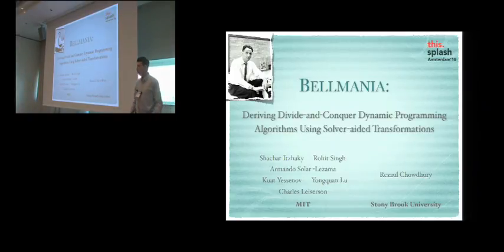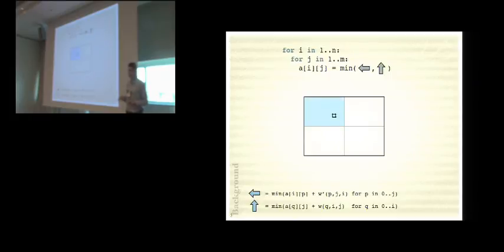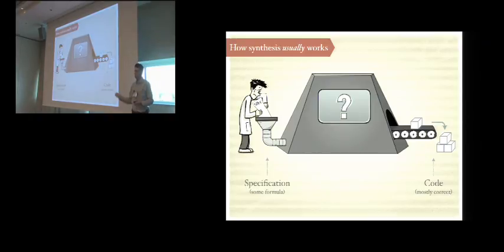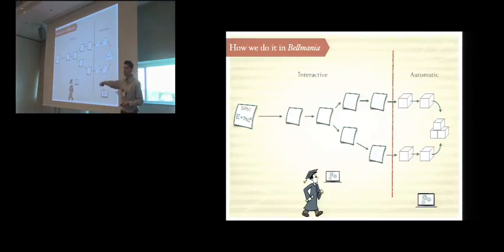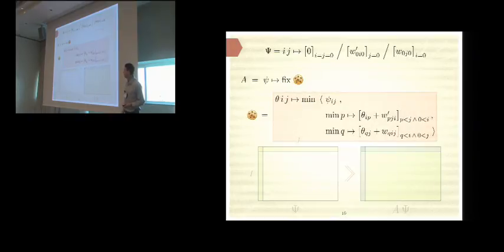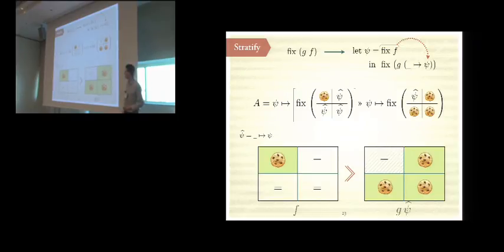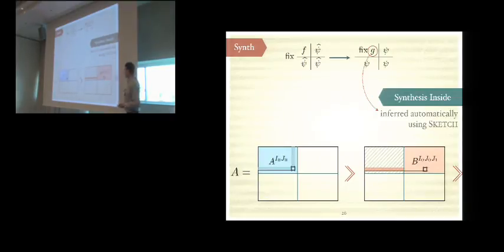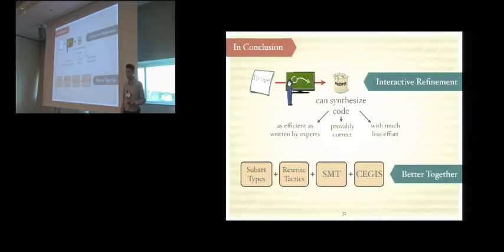Deriving Divide-and-Conquer Dynamic Programming Algorithms using Solver-Aided Transformations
We introduce a framework allowing domain experts to manipulate computational terms in the interest of deriving better, more efficient implementations.It employs deductive reasoning to generate provably correct efficient implementations from a very high-level specification of an algorithm, and inductive constraint-based synthesis to improve automation. Semantic information is encoded into program terms through the use of refinement types.

In this paper, we develop the technique in the context of a system called Bellmania that uses solver-aided tactics to derive parallel divide-and-conquer implementations of dynamic programming algorithms that have better locality and are significantly more efficient than traditional loop-based implementations. Bellmania includes a high-level language for specifying dynamic programming algorithms and a calculus that facilitates gradual transformation of these specifications into efficient implementations. These transformations formalize the divide-and conquer technique; a visualization interface helps users to interactively guide the process, while an SMT-based back-end verifies each step and takes care of low-level reasoning required for parallelism.

We have used the system to generate provably correct implementations of several algorithms, including some important algorithms from computational biology, and show that the performance is comparable to that of the best manually optimized code.